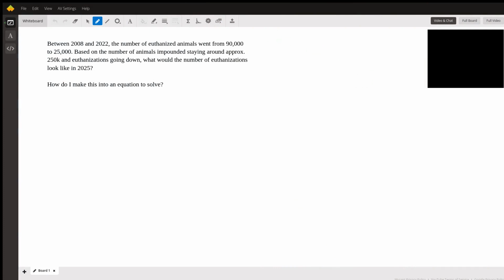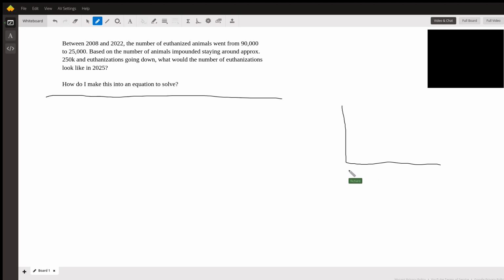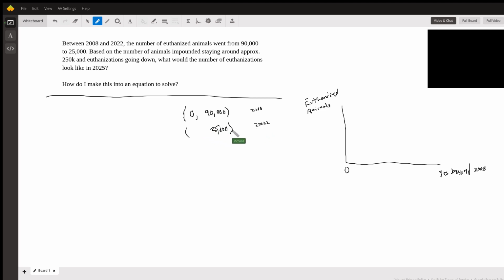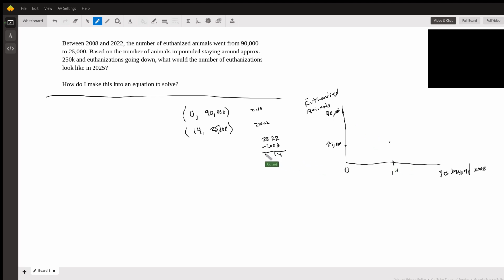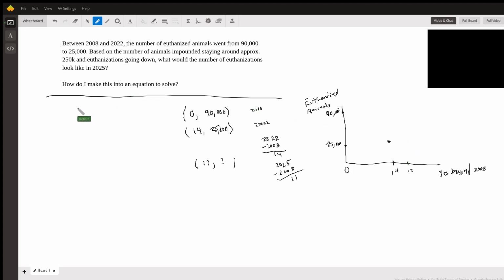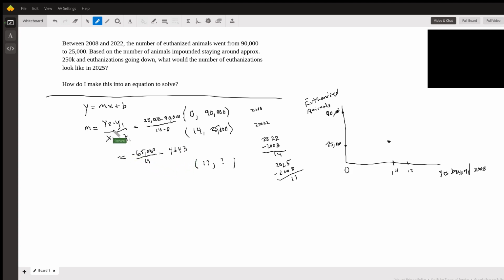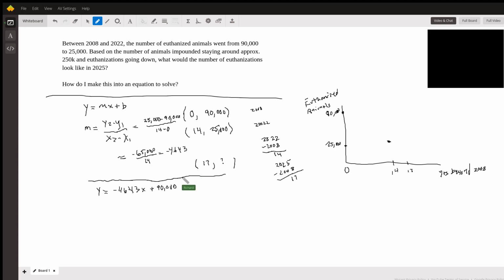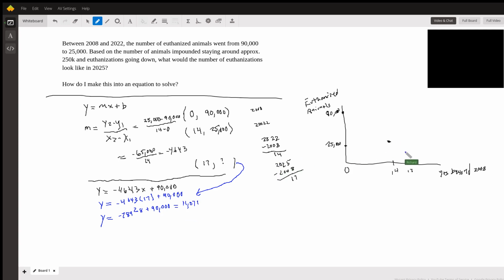Fitting the equation of a line to data points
Question: Help make an equation
Between 2008 and 2022, the number of euthanized animals went from 90,000 to 25,000. Based on the number of animals impounded staying around approx. 250k and euthanizations going down, what would the number of euthanizations look like in 2025?How do I make this into an equation to solve?

Answered By:

Richard C.